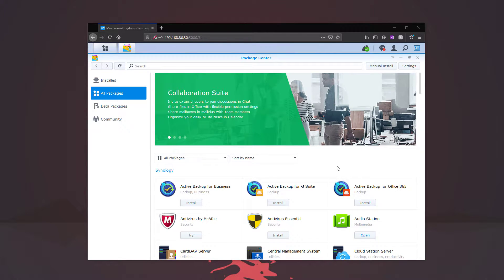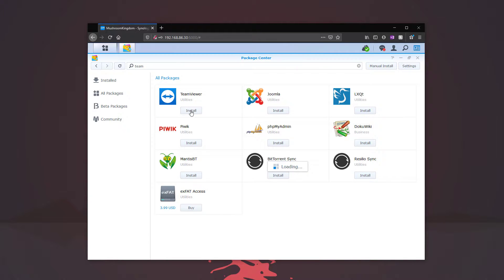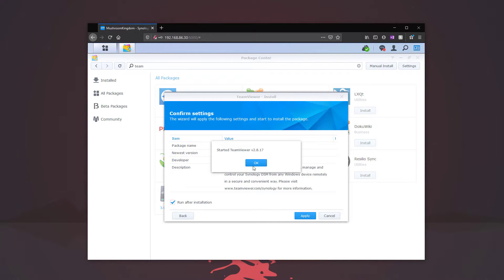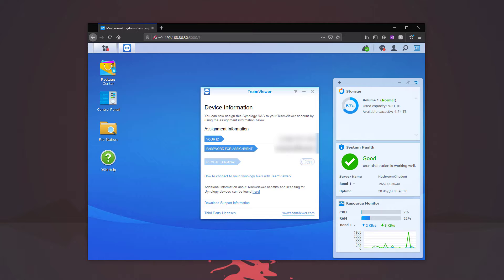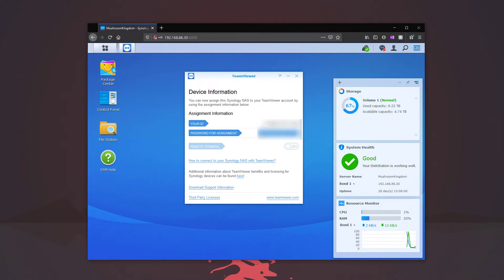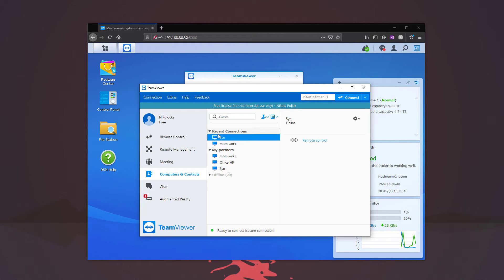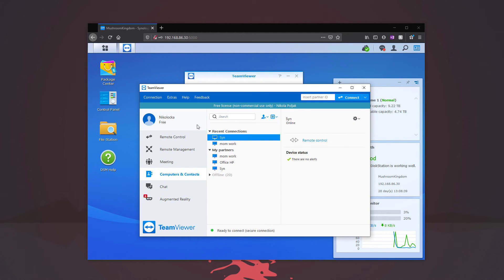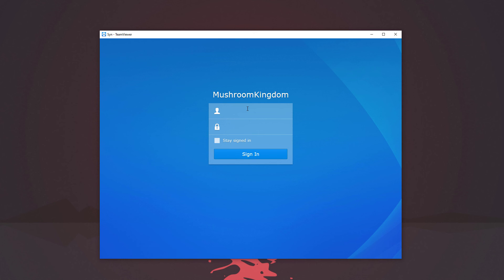Setting up TeamViewer on Synology! (2020)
Hey everyone!

In this video I walk us through setting up the TeamViewer application on our Synology NAS and adding it to our account. Please let me know if you have any questions below.

Amazon Links!